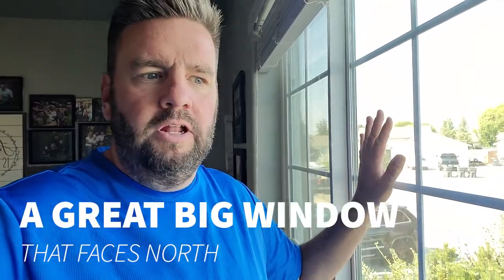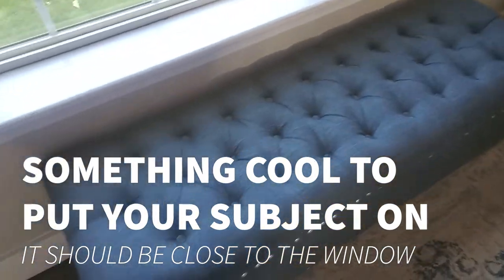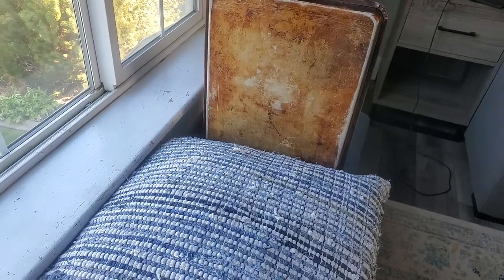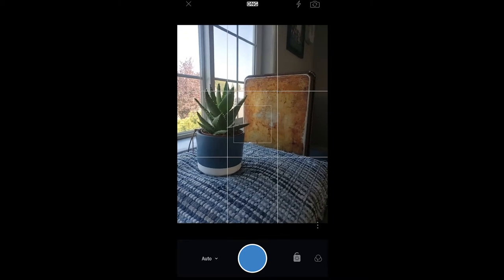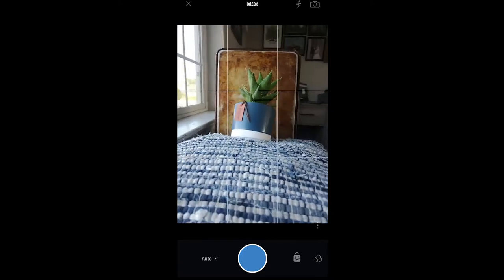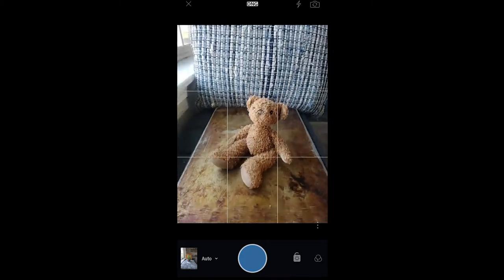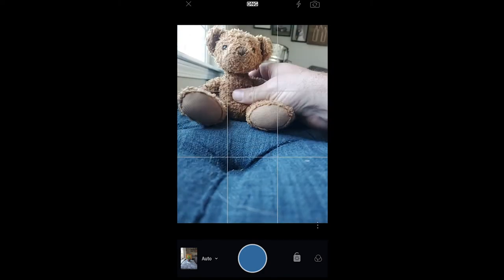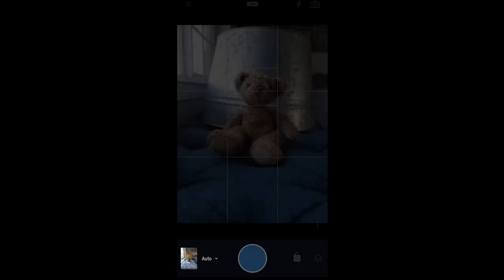Setting up a FREE Home Photo Studio Using Window Light